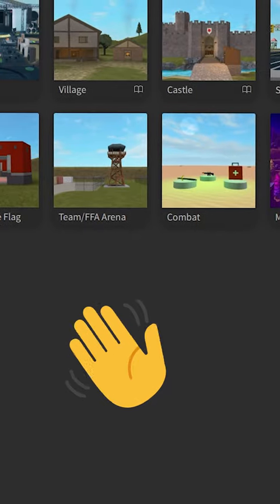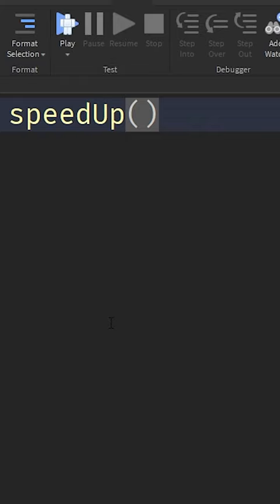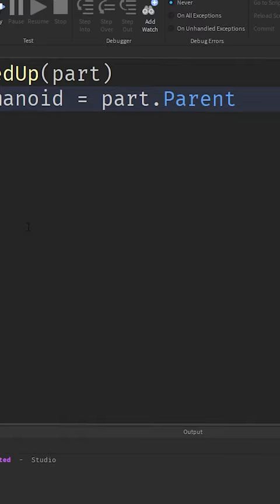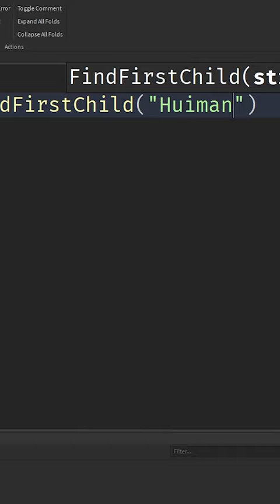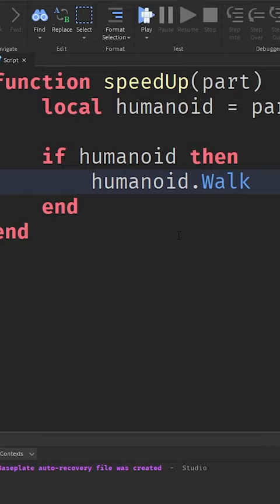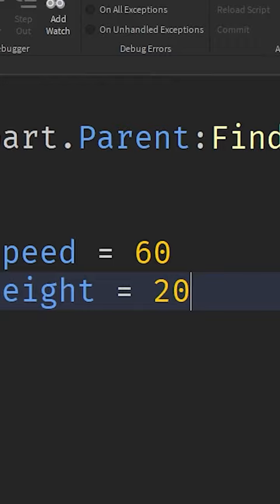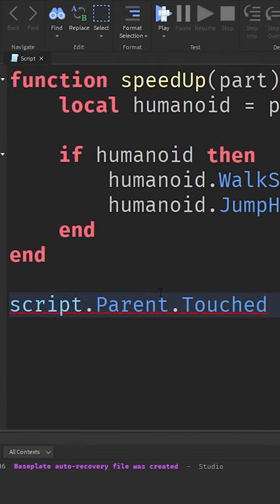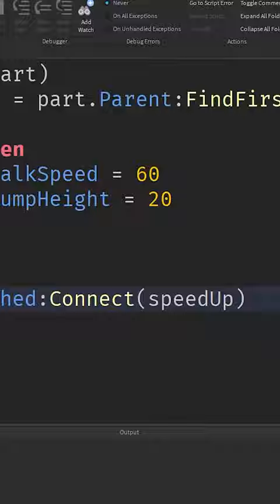30 Seconds Scripting Roblox Studio: Humanoid Properties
30 Seconds Scripting Roblox Studio: Part 2